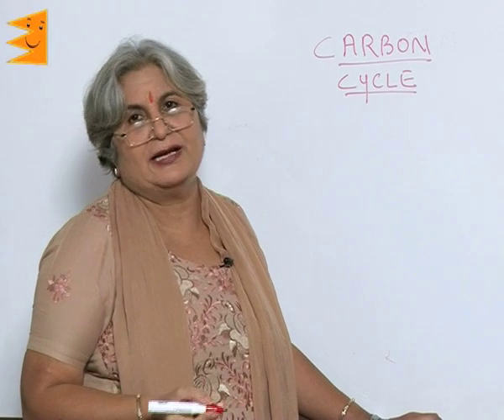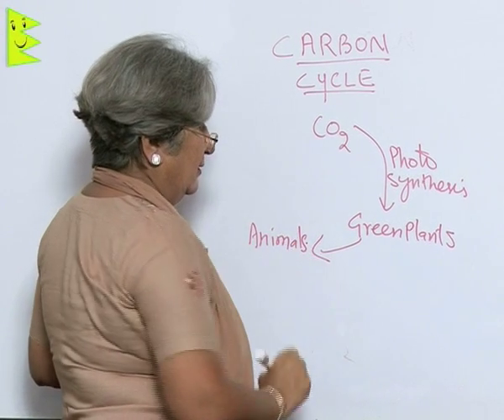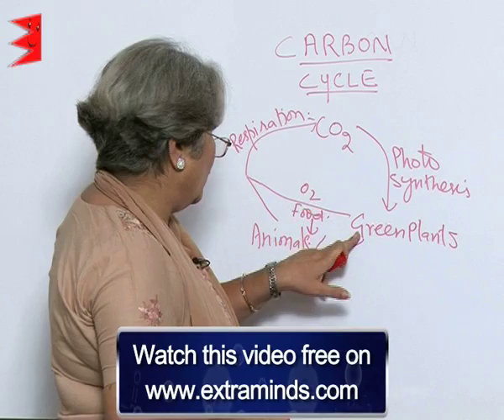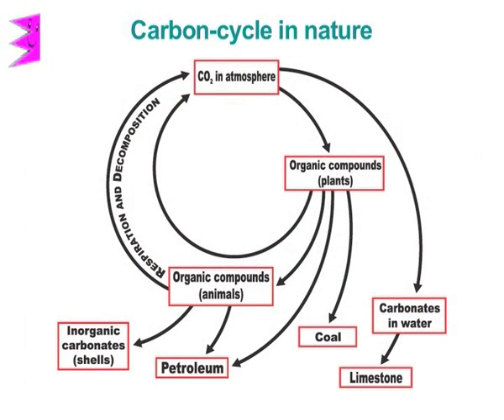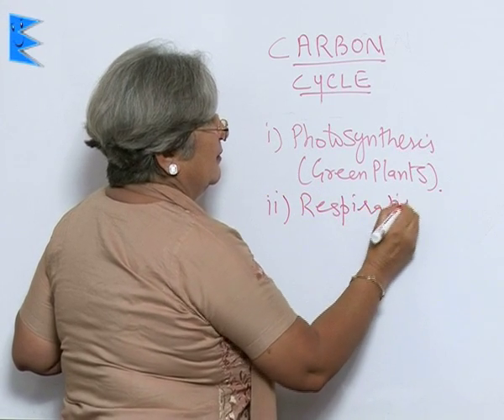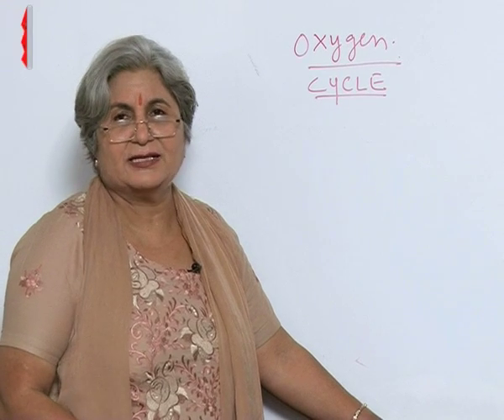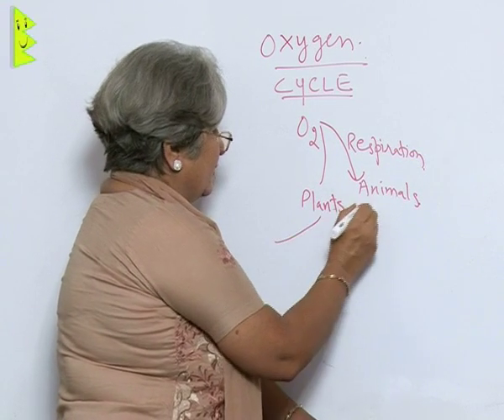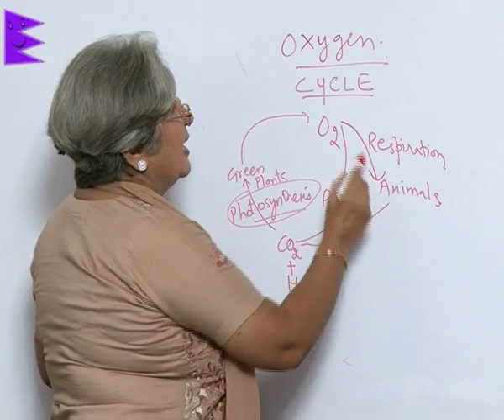CBSE Class 9 Chemistry Natural Resources Carbon and Oxygen Cycles |Extraminds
Chapter: Natural Resources
Topic: Carbon and Oxygen Cycles
Extraminds